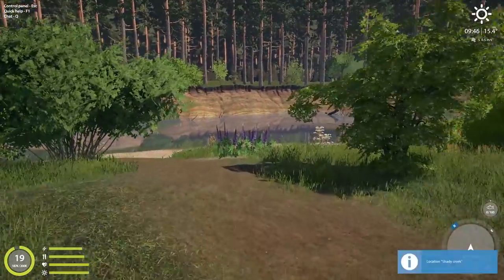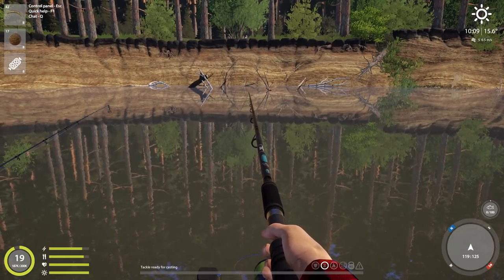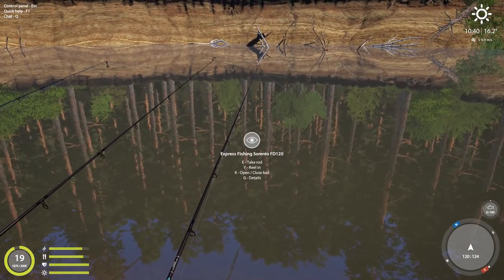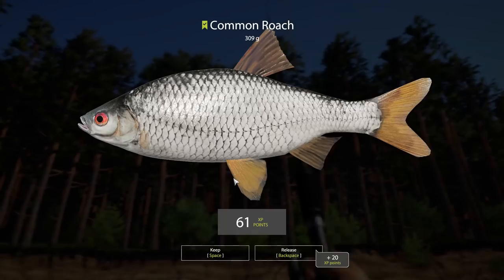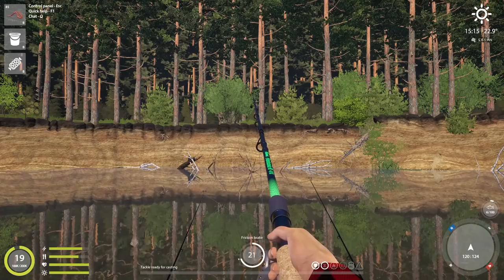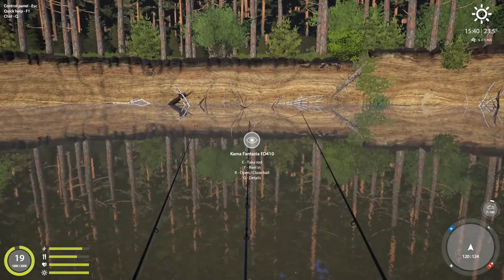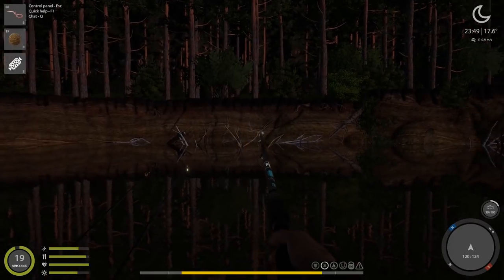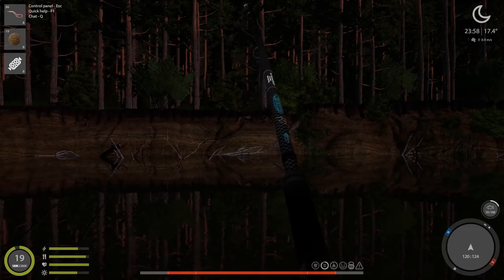RUSSIAN FISHING 4 - 51 - Winding Rivulet - MY FAVORITE SPOT - Burbot, Nace, White-eyed Bream & More!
Russian Fishing 4 Episode 51 (NO RL MONEY PLAYTHROUGH)

For Episode 51 we return to one of my favorite spots. Fishing the deep bend hole on windy. We do mediocre. Catching some nice stuff with ok numbers to start, We just don't get anything of really nice size. Still a very fun day and we make some nice catches showing all of the species you can get here.